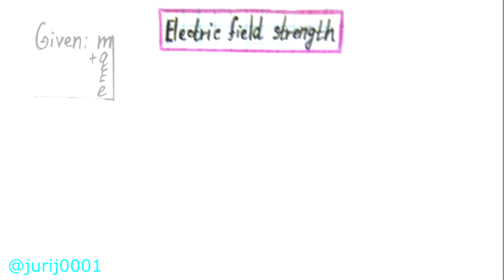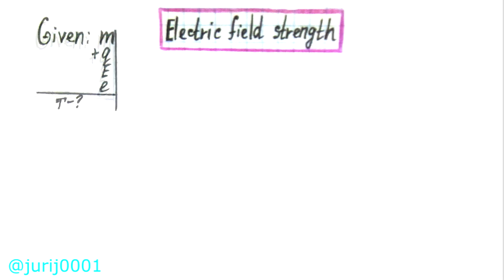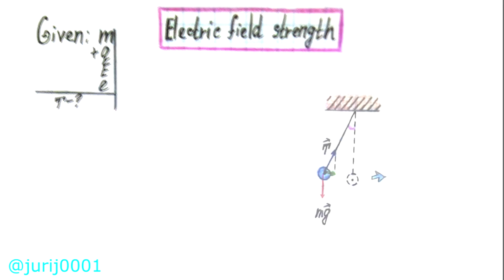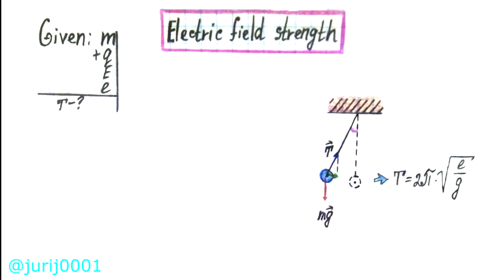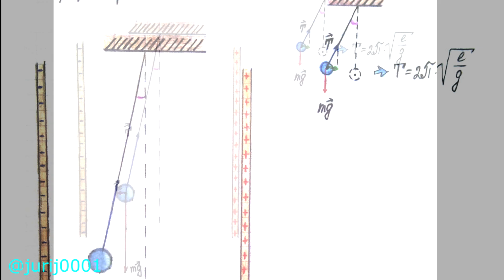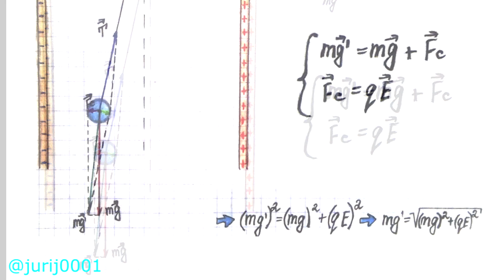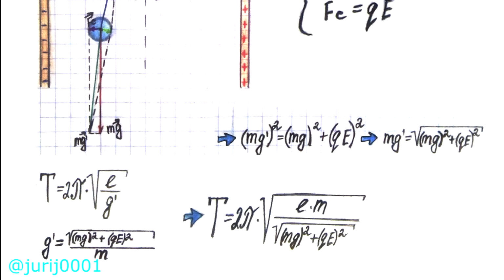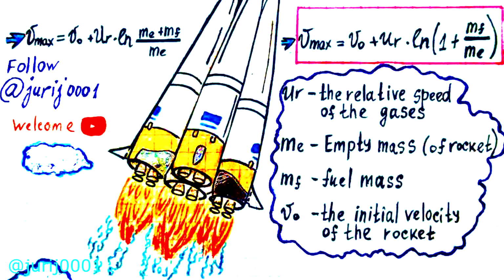Physics problems. Mechanics and electrostatics.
Friends! I have prepared for you a solution to the problem of the pendulum, which is placed between the plates of a flat capacitor. I would like to draw your attention to the fact that when solving this problem, you need to use the formula for finding the period for a mathematical pendulum, but instead of the acceleration of free fall, take the acceleration that is obtained as a result of the vector addition of the Coulomb force and gravity. Also, I want to draw your attention to the fact that the letter T denotes the tension force of the thread and at the same time the period of oscillation. Do not get confused when solving the problem. Link to the store with my notes Sincerely, Yuri Kovalenok